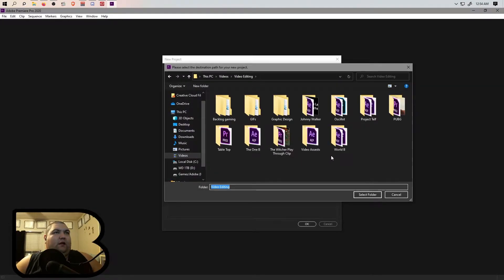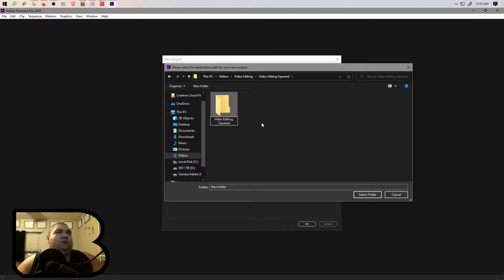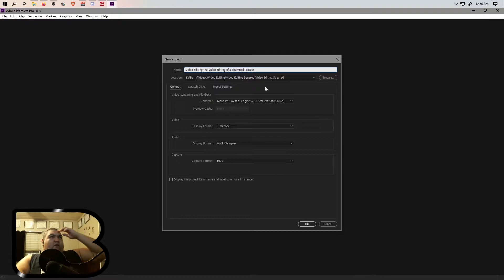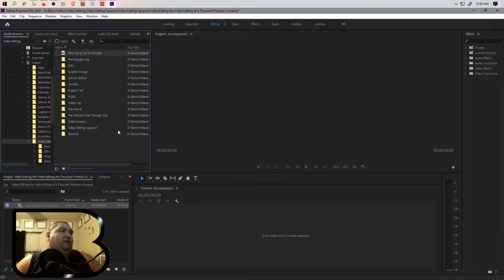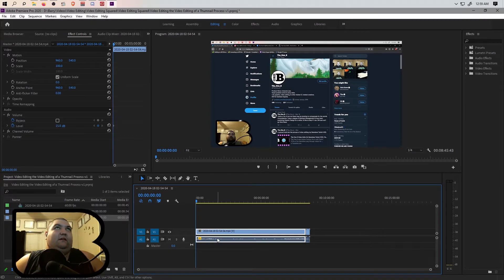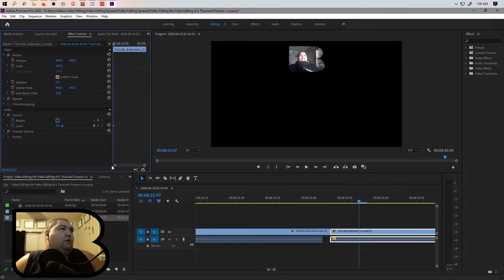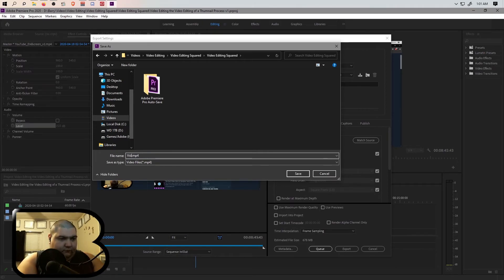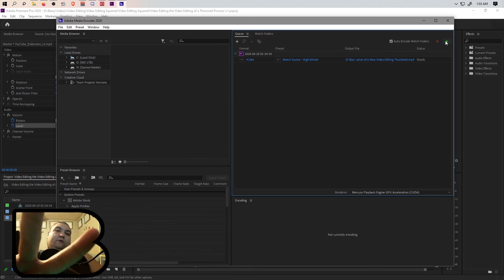Video Editing Cubed | Adobe Premiere Pro | The One B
Video editing a video where I video edit in Adobe Premiere Pro.